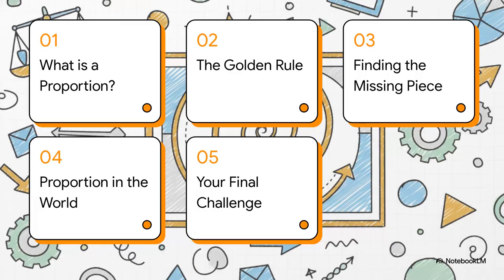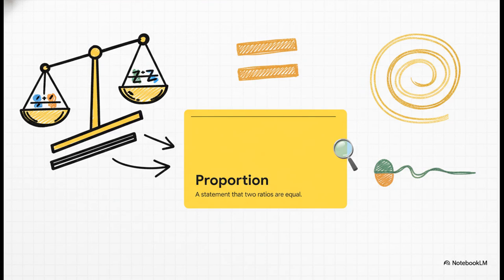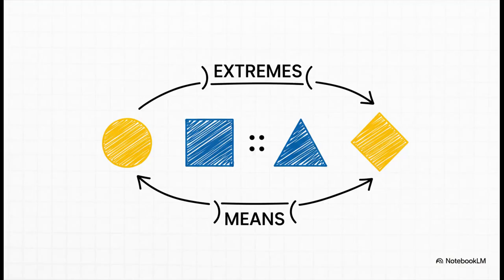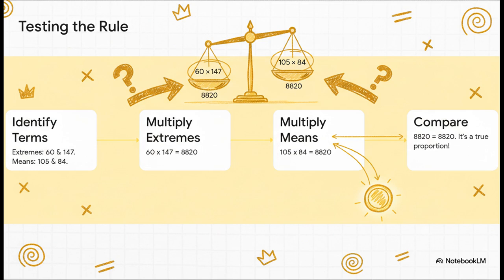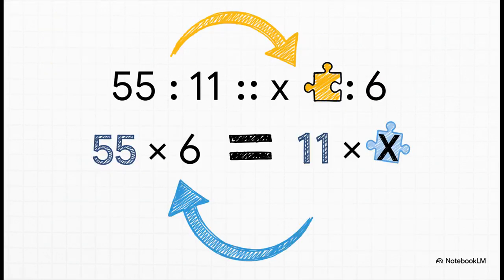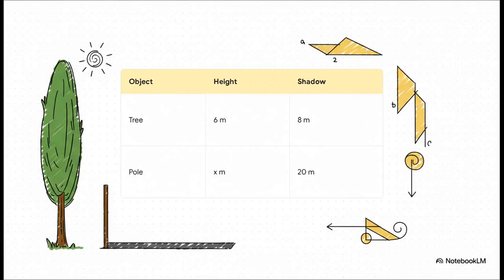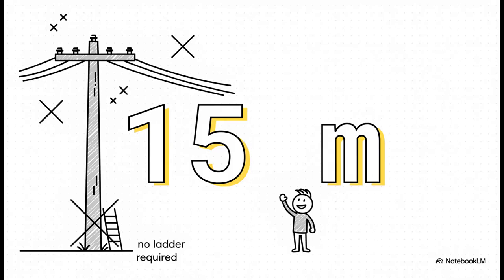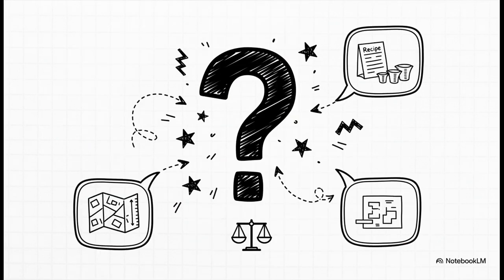Let's know about the Ratio proportion. RD Sharma books 📚 .